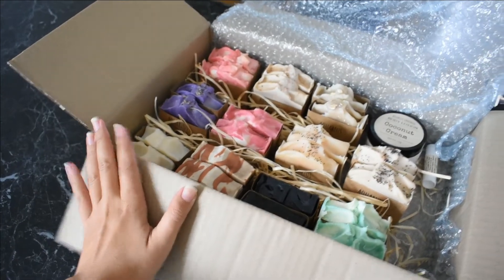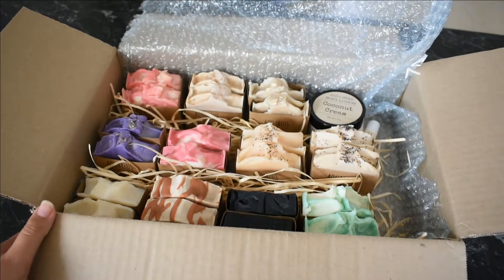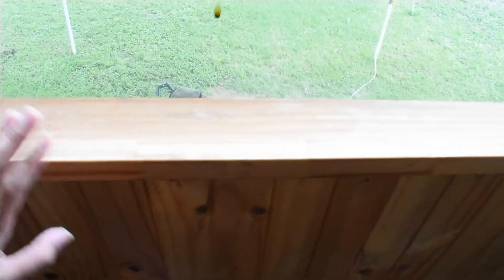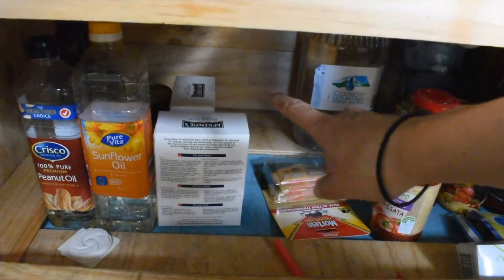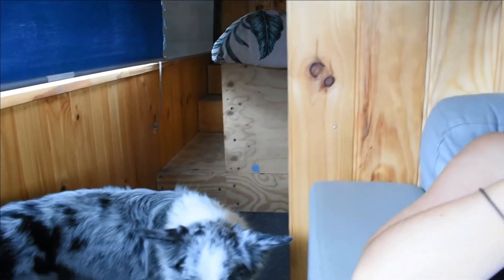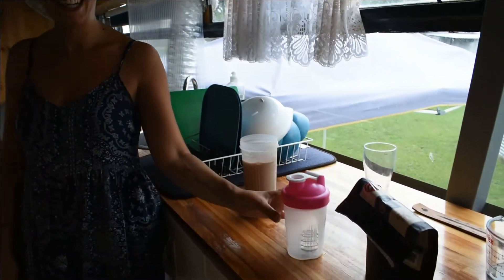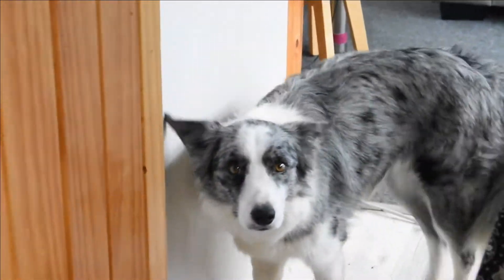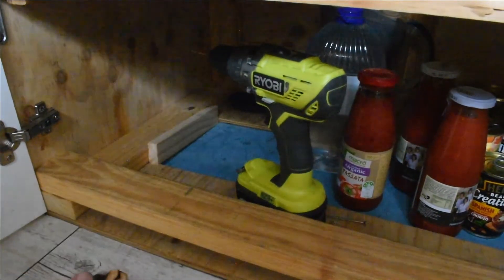BUS LIFE INVASION | Building Flyscreens & Renovating Our Tiny Home on Wheels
We are Aaron and Chiara (+ Wild). In 2020 we bought an old school bus and we converted it into a tiny house on wheels. In this video we are upgrading our motorhome by installing custom diy insects screens and we are fighting a magic mouse attacking our pantry.

Our Etsy Store